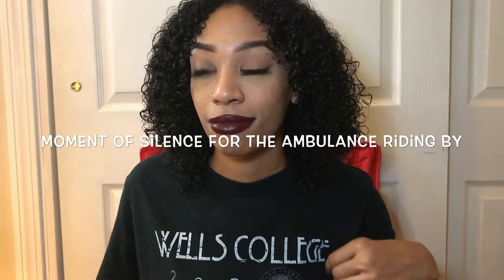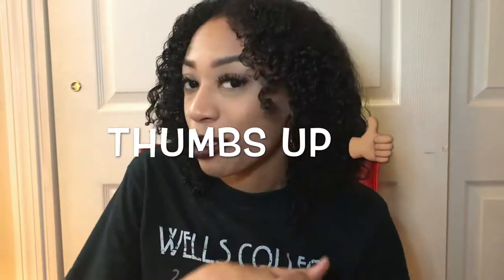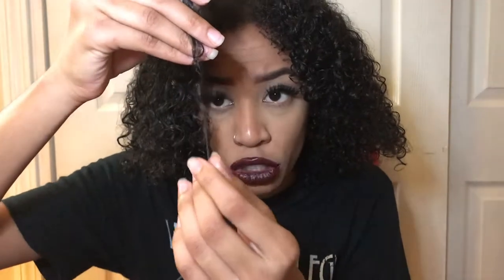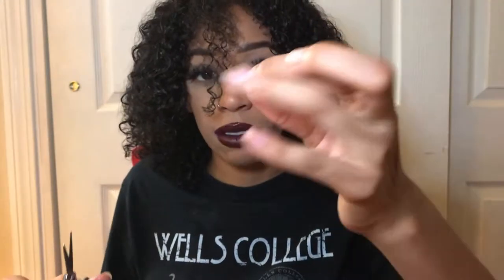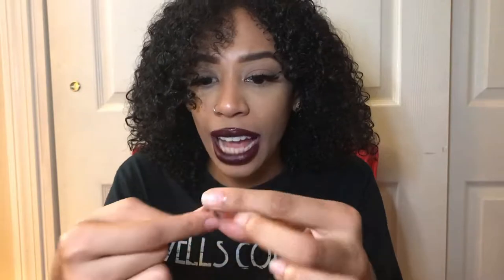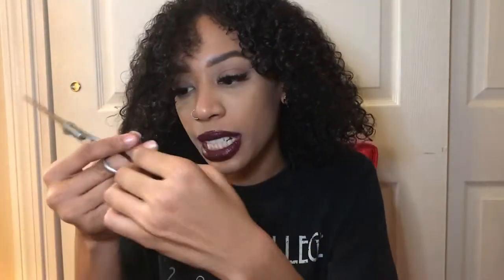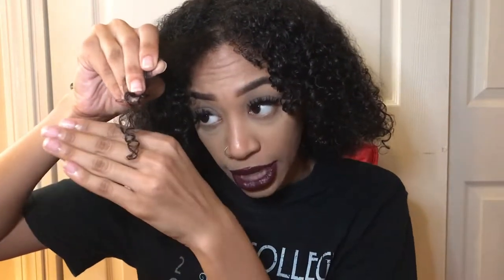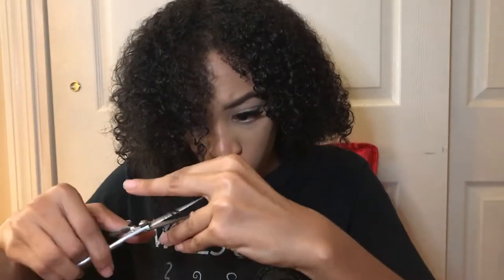How To: Trim Natural Hair | Just Jasmine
Hey Everyone ! In this video I show you how to trim curly natural hair. Its different than the conventional methods used by professionals, and easier to do. I hope you enjoy and include any tips you have, down in the comments. Stay Awesome !